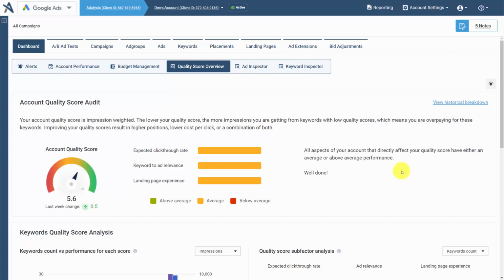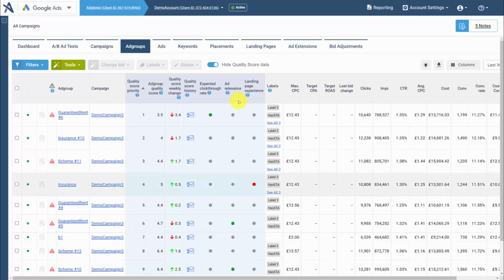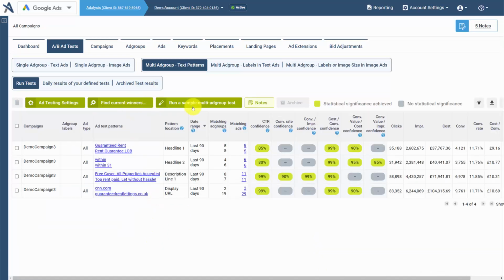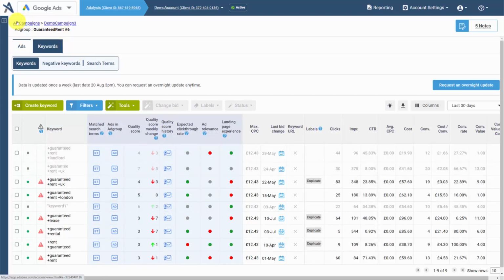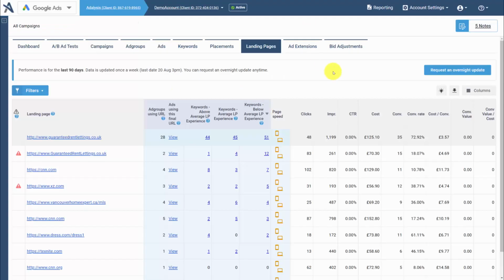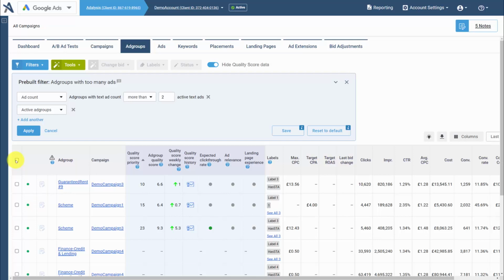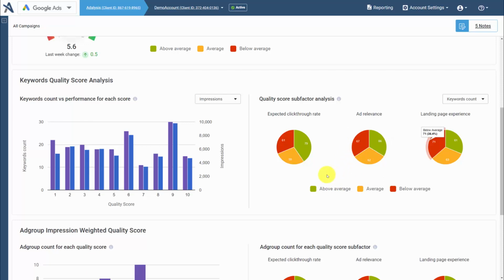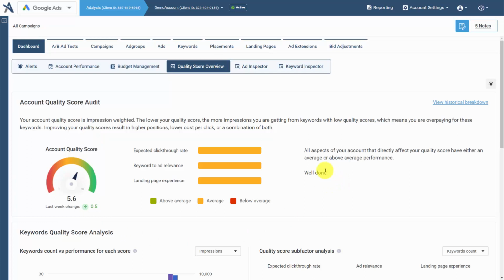Quality Score In Depth